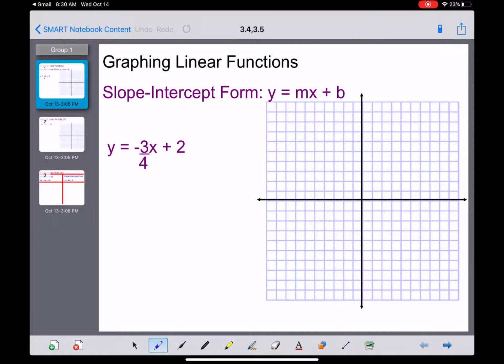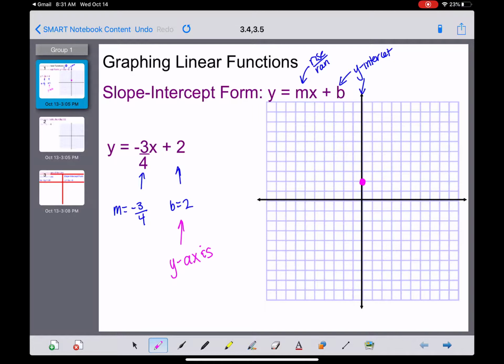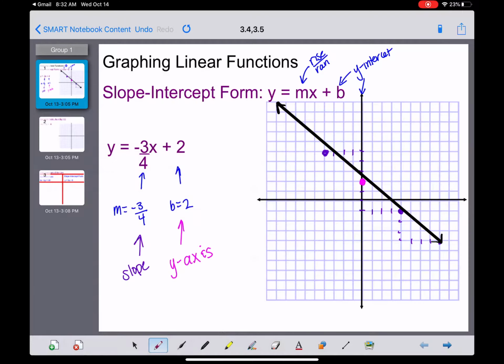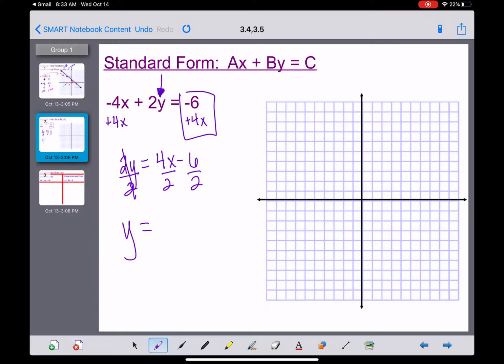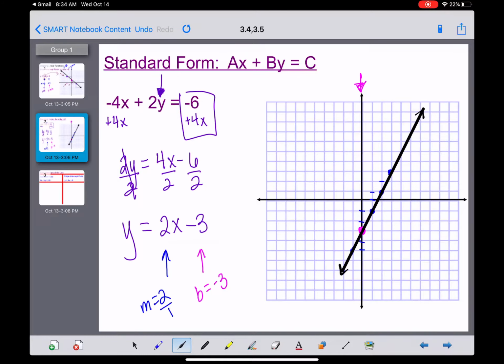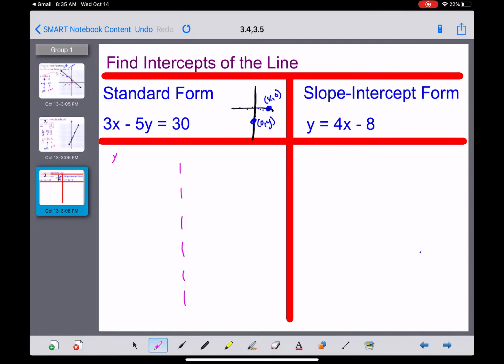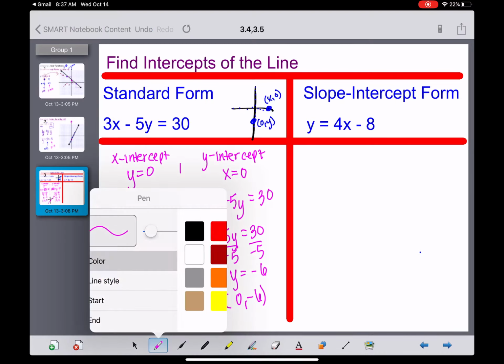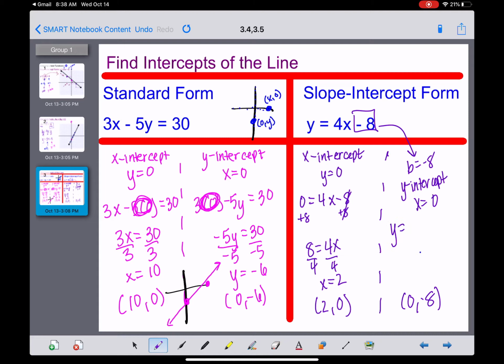3.4 and 3.5 Graphing Linear Functions